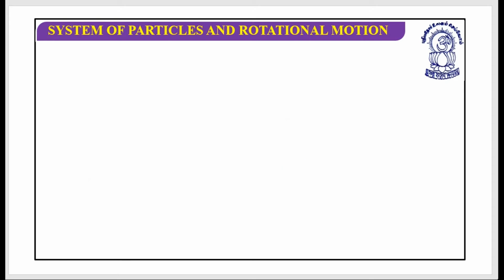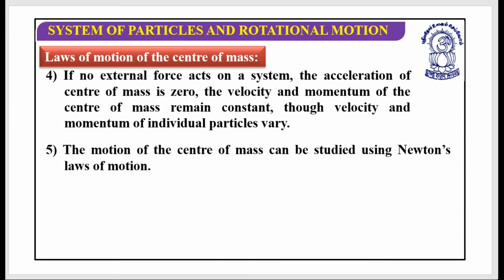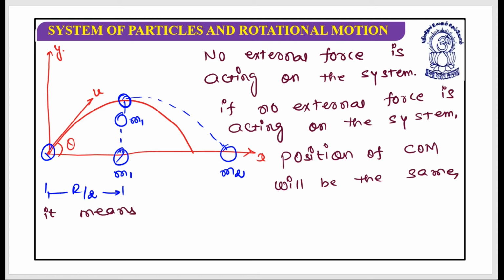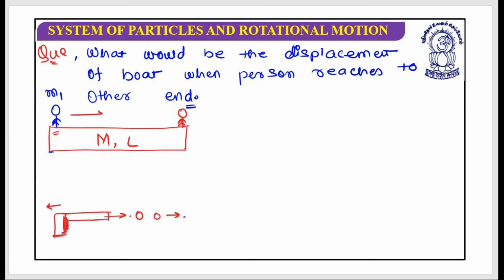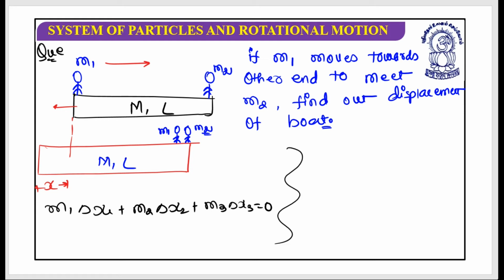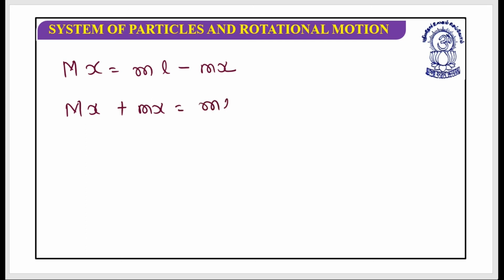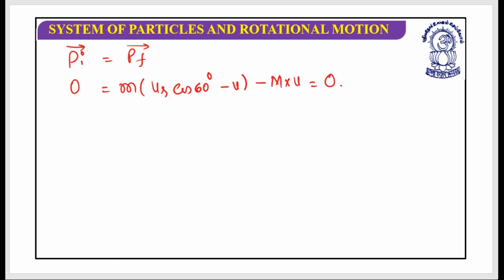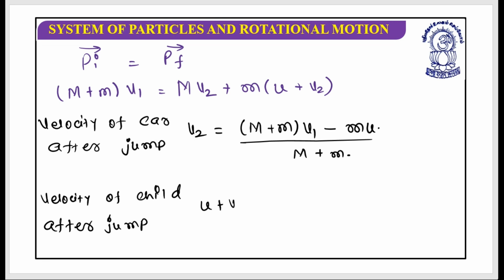NEET & IIT-JEE | PHYSICS | SYSTEM OF PARTICLES & ROTATIONAL MOTION | LECTURE 3